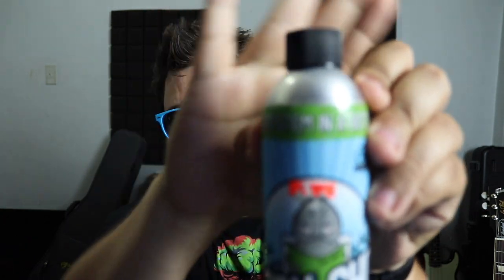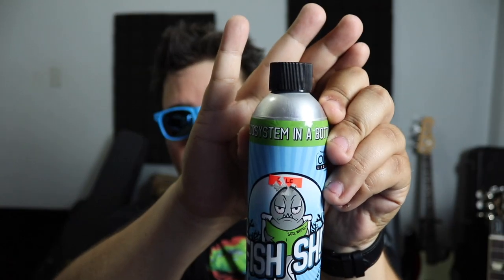FISH CRAP? HERE ARE MY THOUGHTS…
In today’s video we talk about fish crap soil conditioner and just fish products in general and why they’re good for your indoor garden which it’s bone meal or any kind of fertilizer, ecosystem in a bottle they say and we’ll talk about whether you should use this in this beginner tutorial review that will help you from seed to harvest no matter if you’re in a grow room or grow tent. We talk about micro organisms, grow mediums, and the health of your rhizosphere from Fish Head Farms.

420 Makes MUSIC! Check It Out 👉🏻